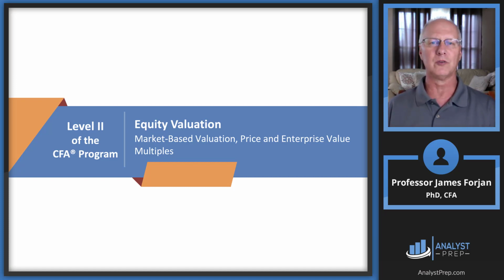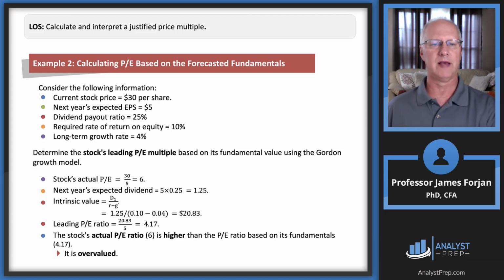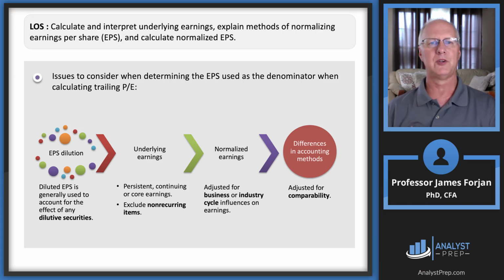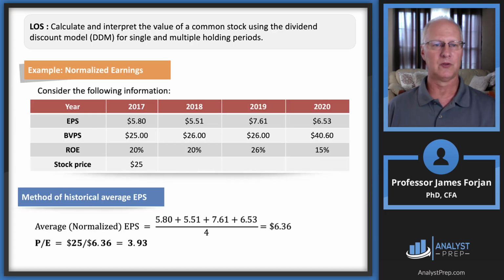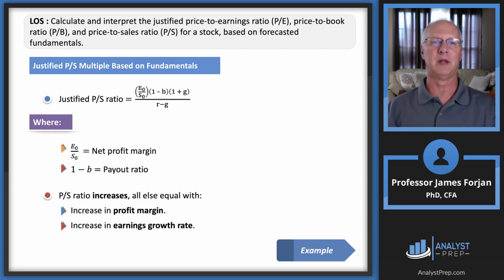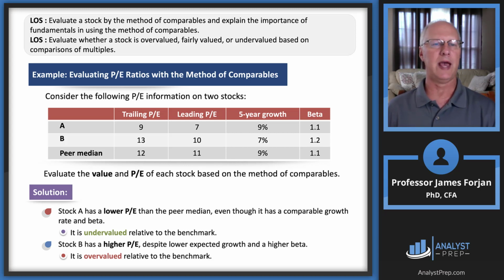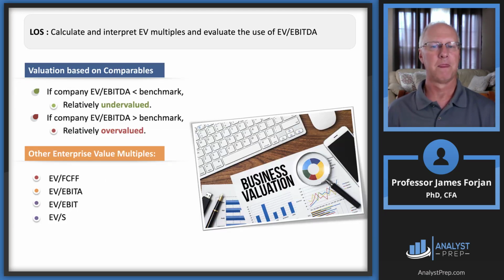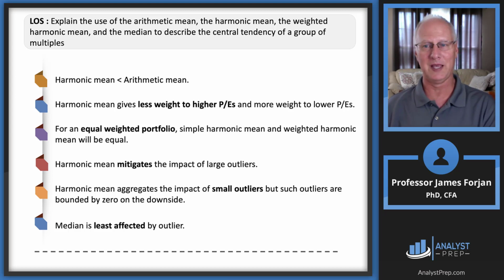Market-Based Valuation, Price and Enterprise Value Multiples (2025 Level II CFA® Exam –Module 4)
Topic 5 – Equity
Module 4 – Market-Based Valuation, Price and Enterprise Value Multiples
0:00 Introduction and LOS Outcome Statements
4:46 LOS: Distinguish between the method of comparables and the method based on forecasted fundamentals as approaches to using price multiples in valuation, and explain economic rationales for each approach.
8:08 LOS: Calculate and interpret a justified price multiple.
11:38 LOS: Describe rationales for and possible drawbacks to using alternative price multiples and dividend yield in valuation.
14:25 LOS: Calculate and interpret the justified leading and trailing P/Es using the Gordon growth model.
17:07 LOS: Calculate and interpret underlying earnings, explain methods of normalizing earnings per share (EPS), and calculate normalized EPS.
27:46 LOS: Explain and justify the use of earnings yield (E/P).
30:15 LOS: Describe fundamental factors that influence alternative price multiples and dividend yield.
30:54 LOS: Calculate and interpret the justified price-to-earnings ratio (P/E), price-to-book ratio (P/B), and price-to-sales ratio (P/S) for a stock, based on forecasted fundamentals.
36:17 LOS: Calculate and interpret a predicted P/E, given a cross-sectional regression on fundamentals, and explain limitations to the cross-sectional regression methodology.
39:22 LOS: Evaluate a stock by the method of comparables and explain the importance of fundamentals in using the method of comparables.
45:43 LOS: Calculate and interpret the P/E-to-growth ratio (PEG) and explain its use in relative valuation.
48:12 LOS: Calculate and explain the use of price multiples in determining terminal value in a multistage discounted cash flow (DCF) model.
50:34 LOS: Explain alternative definitions of cash flow used in price and enterprise value (EV) multiples and describe limitations of each definition.
51:34 LOS: Calculate and interpret EV multiples and evaluate the use of EV/EBITDA.
54:20 LOS: Explain sources of differences in cross-border valuation comparisons.
56:12 LOS: Describe momentum indicators and their use in valuation.
58:45 LOS: Explain the use of the arithmetic mean, the harmonic mean, the weighted harmonic mean, and the median to describe the central tendency of a group of multiples.
1:02:27 LOS: Evaluate whether a stock is overvalued, fairly valued, or undervalued based on comparisons of multiples.